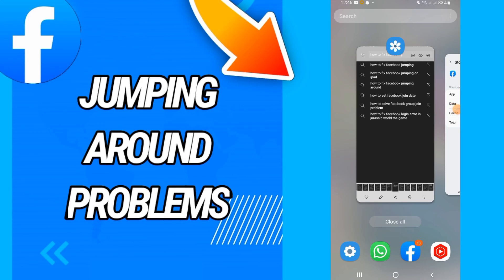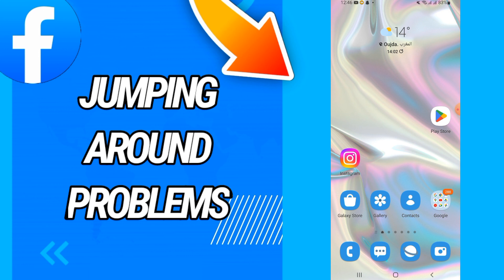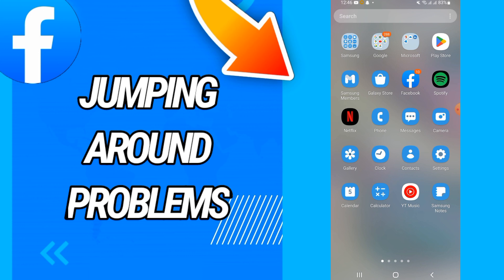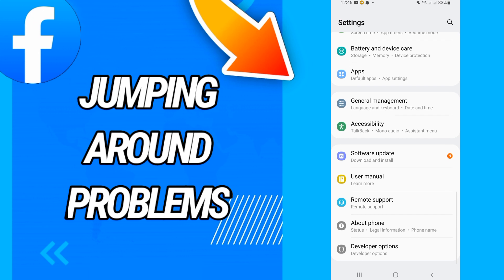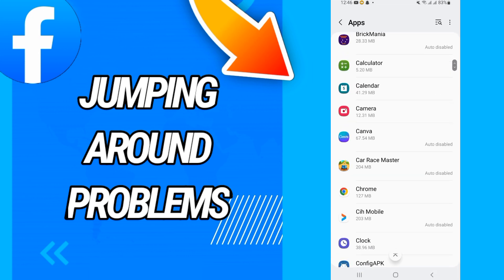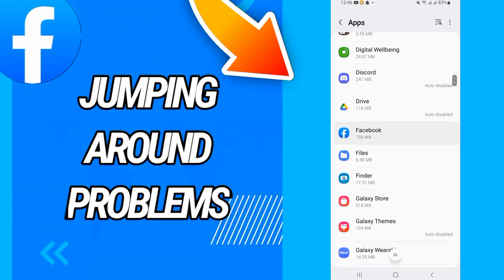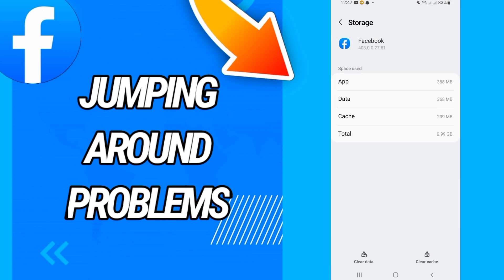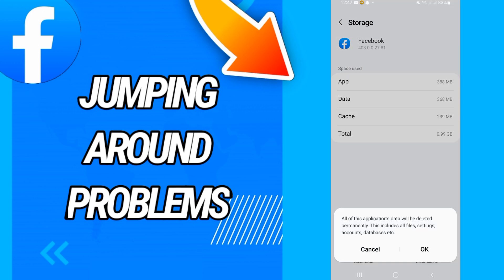How To Fix Jumping Around Problems On Facebook